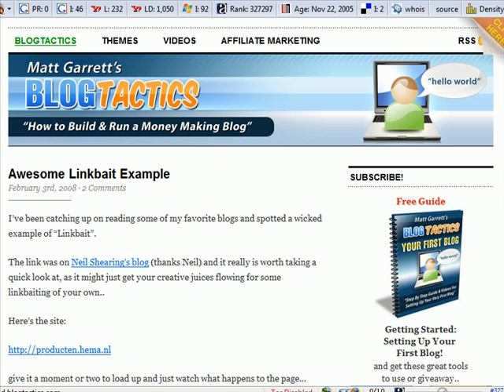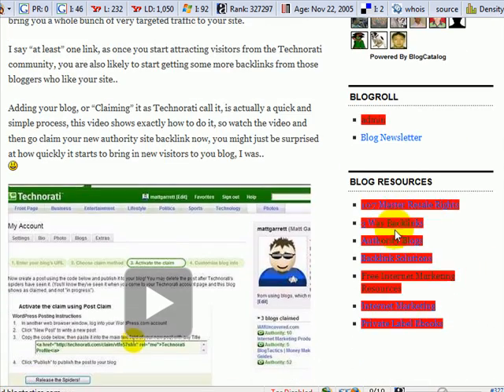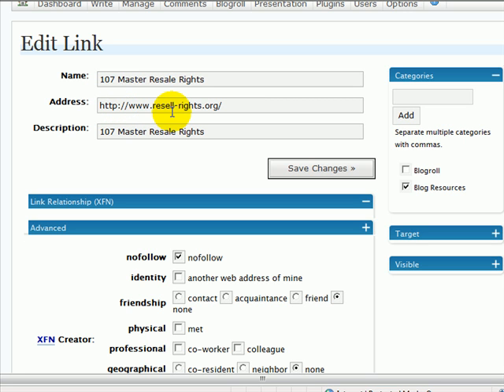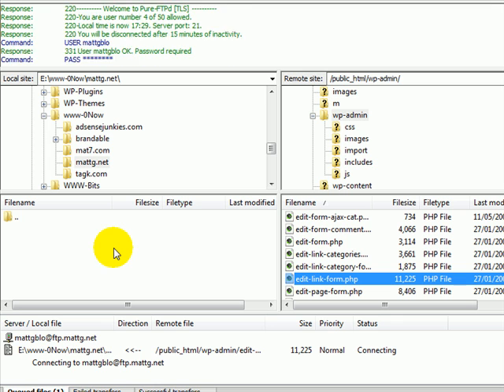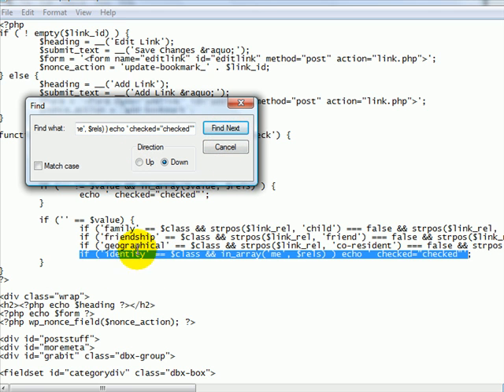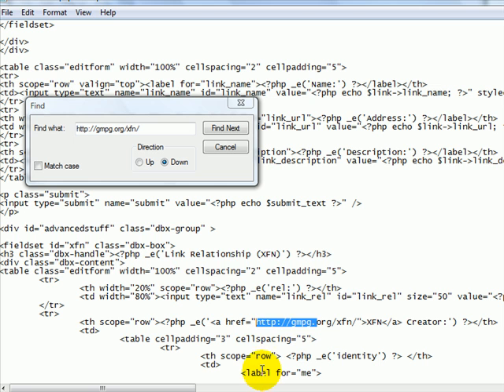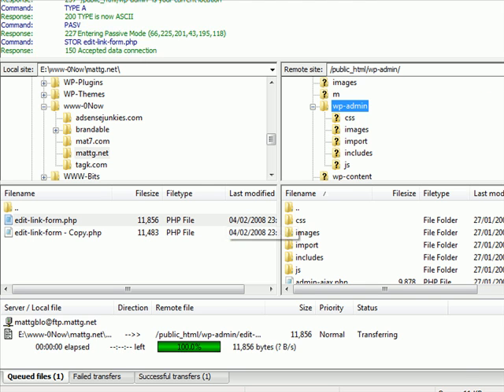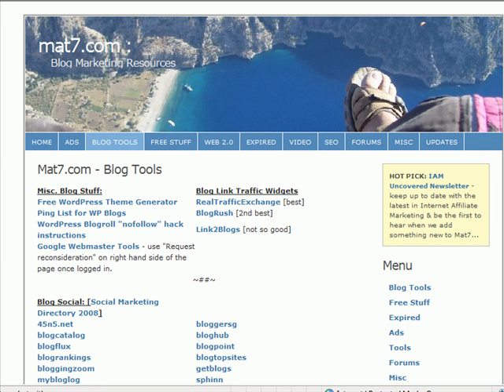Wordpress Nofollow Blogroll edit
Discover how to avoid getting a pagerank 0 penalty from Google for selling links by adding the nofollow tag to your blogroll links..